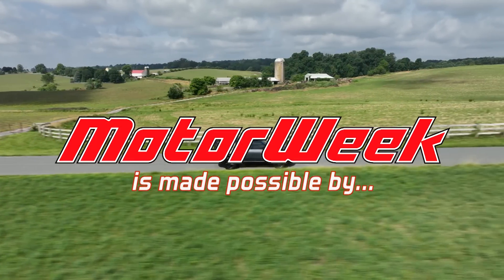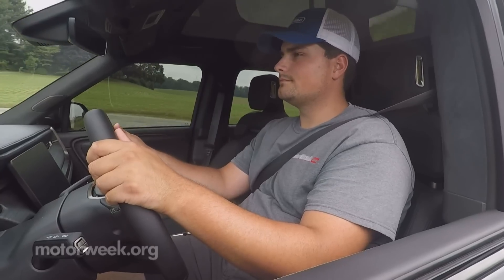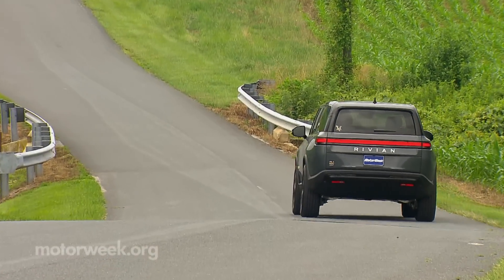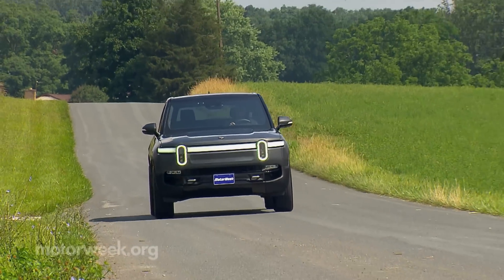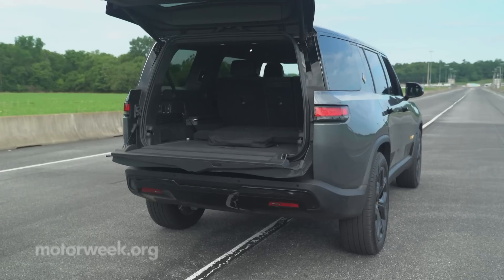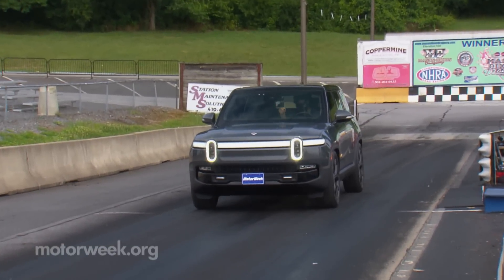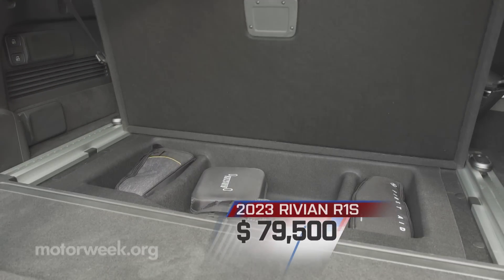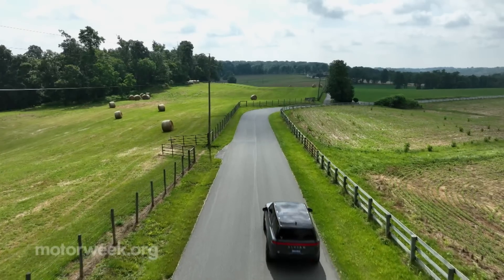The 2023 Rivian R1S is An EV Like No Other SUV | MotorWeek Road Test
While we’re still waiting for that Tesla Cybertruck, and domestic brands have just begun delivering their all-electric pickup trucks, Rivian beat them all to the market with the R1T. And now they’ve turned their attention to the much more important three-row SUV segment with this R1S.  So, let’s see if this modern era family truckster can deliver for suburban America.